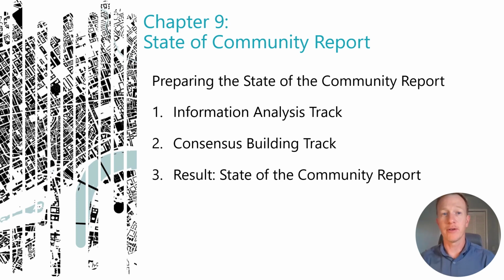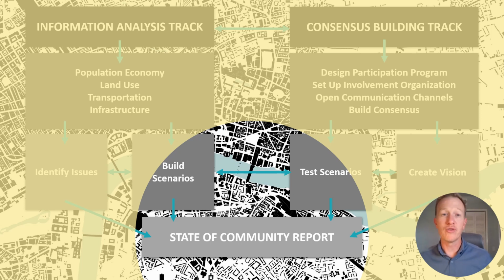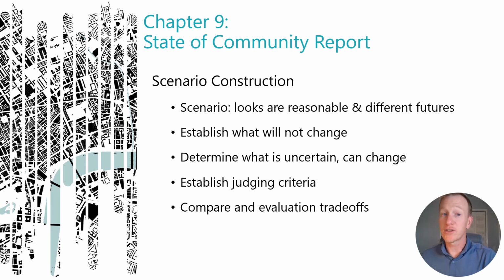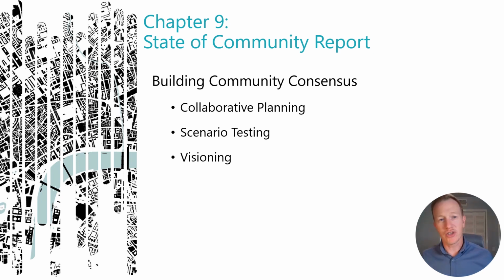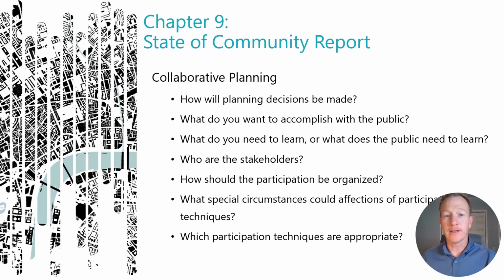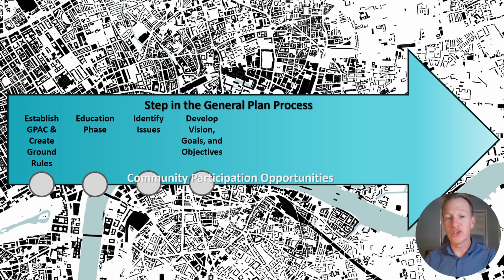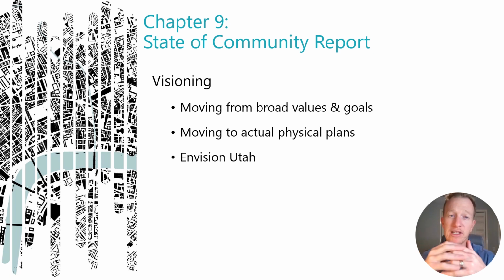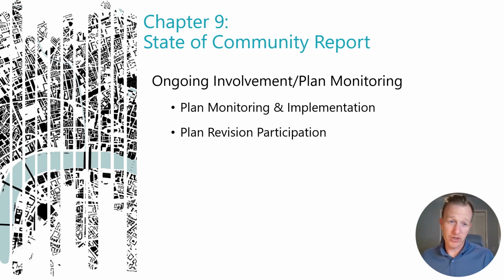URP 3350 | Week 11 | Chapter 09 | State of Community Report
Cal Poly Pomona’s
URP 3350 Class
Plan Making: History and Future
Today’s presentation:
Urban Land Use Planning
By Berke, Godschalk, Kaiser, & Rodriguez
Chapter 9 – State of Community Report
Professor Scott Reimers